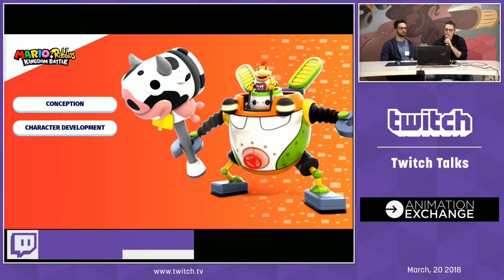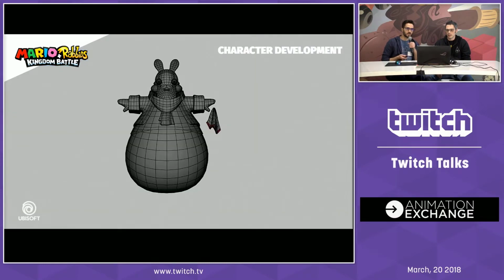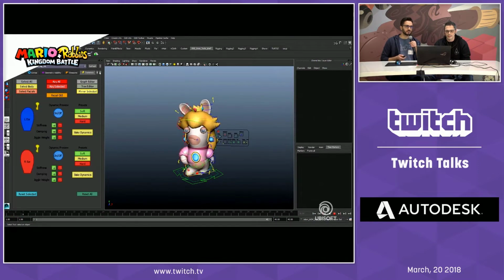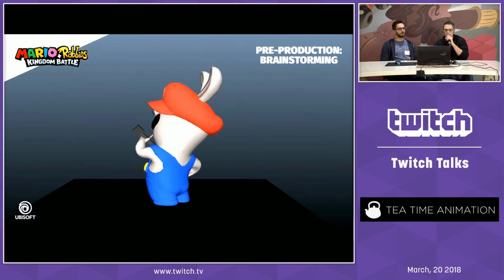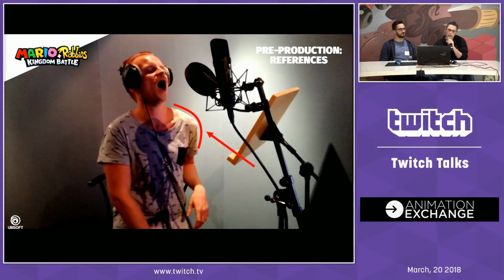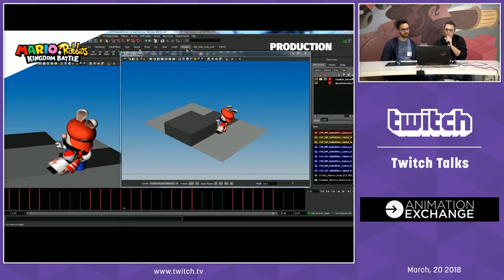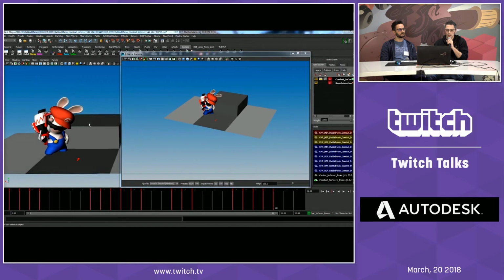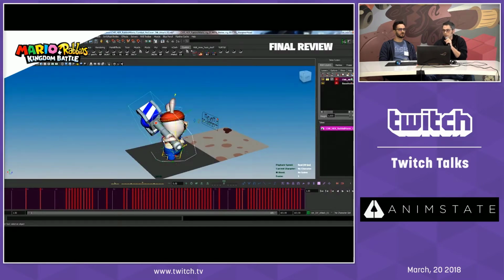Animation Exchange 2018 - Mario + Rabbids Animation Process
This talk is about the process and workflow of animation on Mario+Rabbids. Starting from the concept design and references, Marco Renso and
Tommaso Sanguigni show the rigs and tools they use on a daily basis and some of the challenges they had to face.